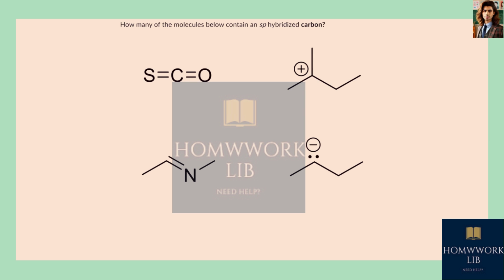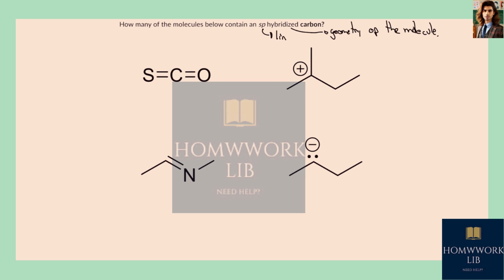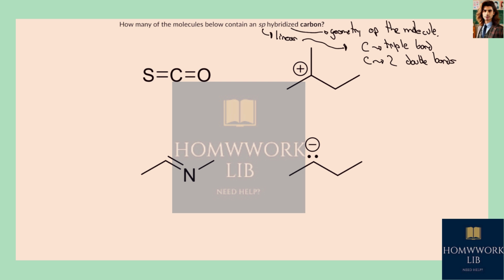[Chemistry] How many of the molecules below contain an hybridized carbon?